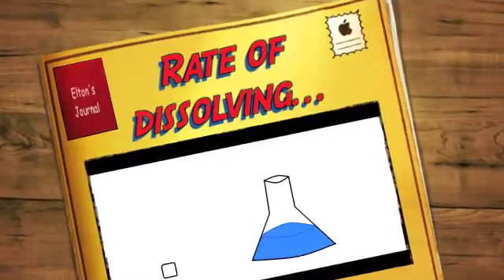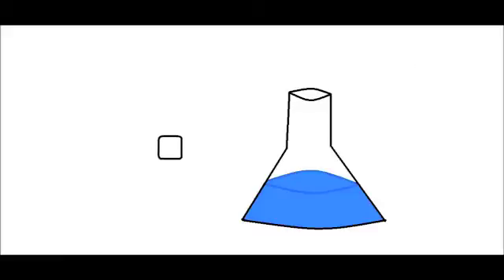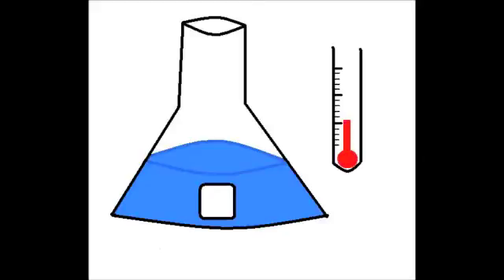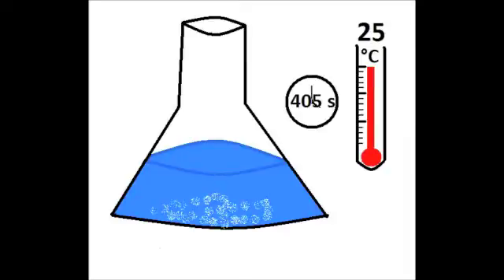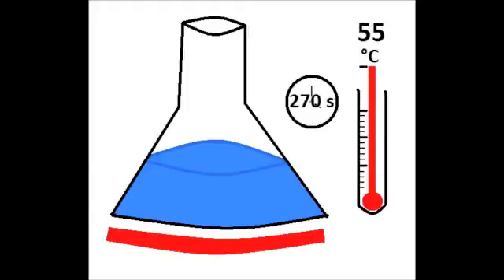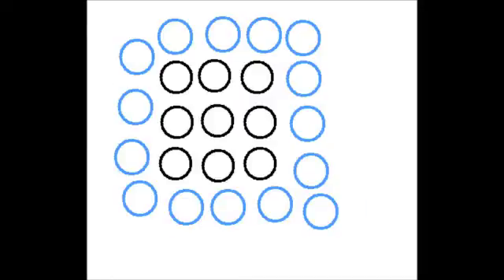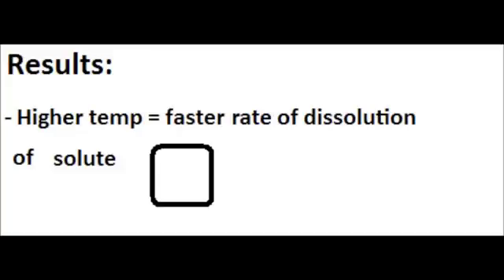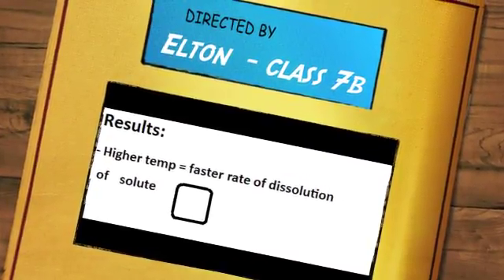Rate of Dissolving 2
Grade 7 Student, Elton, from Sir John A Macdonald Sr PS explains how temperature affects the rate of dissolving a solute in a solvent...a work in progress